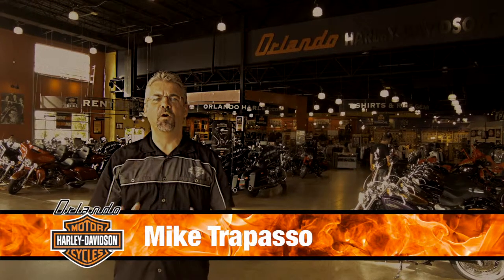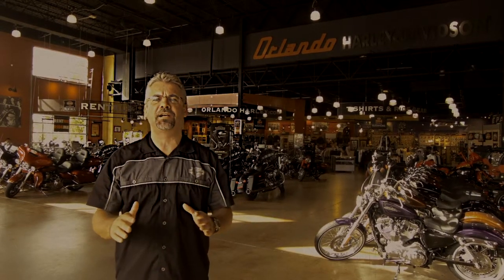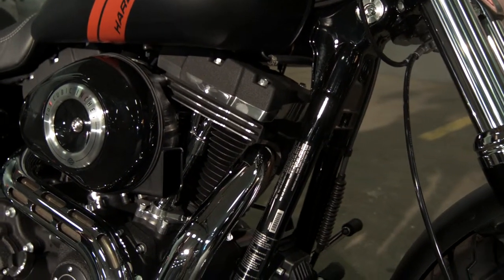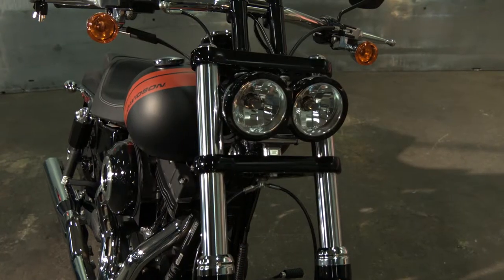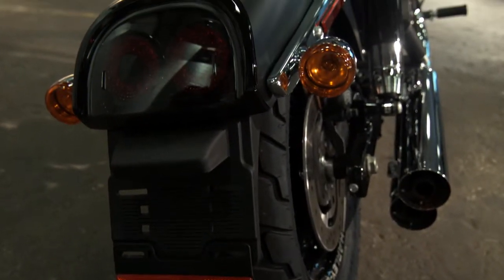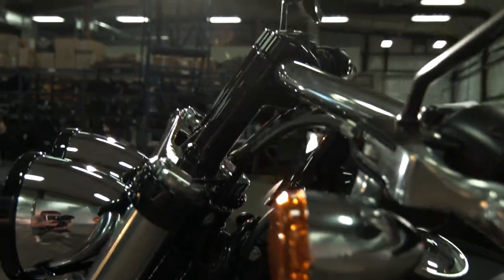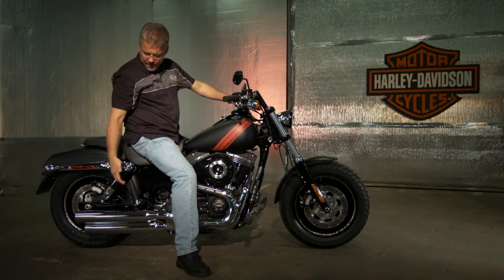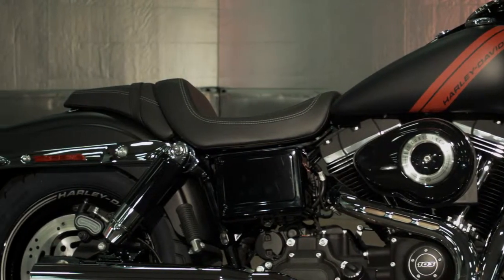2014 Harley Davidson Fat Bob | Orlando Harley Davidson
2014 Fat Bob walk around with Orlando Harley's Mike Trapasso.

We are giving away a 2019 Street Bob!

❱ Our Dealerships
Orlando Harley-Davidson® Historic Factory